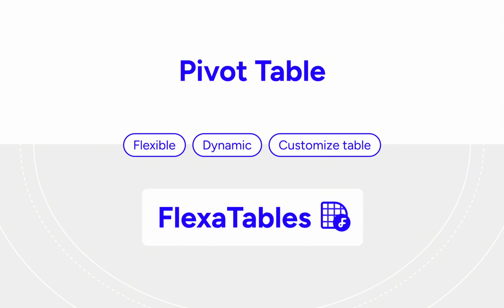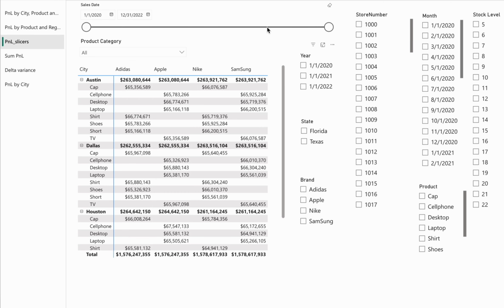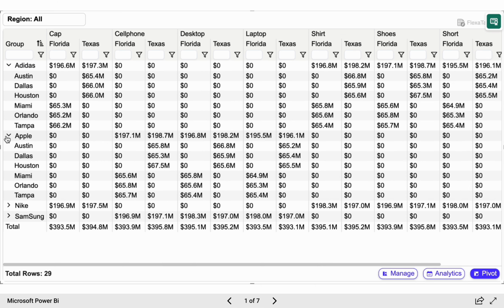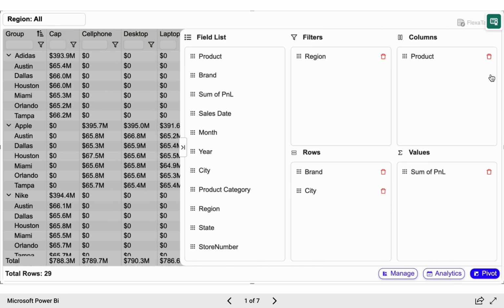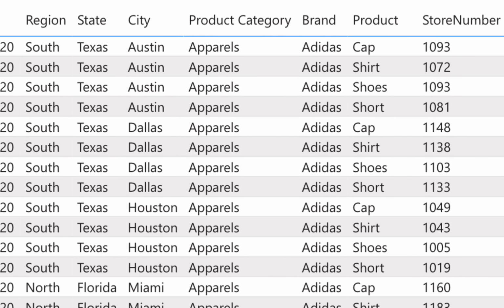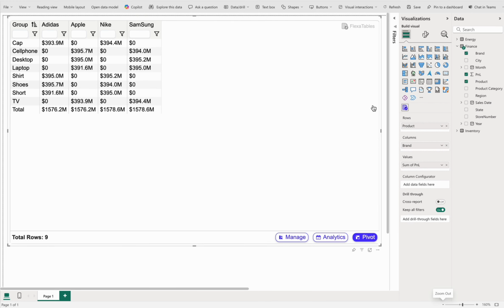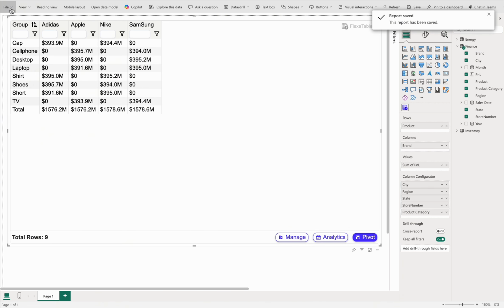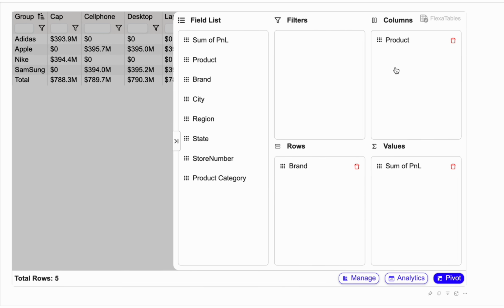Unlock Dynamic Pivoting in Power BI with Flexa Tables!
Ready to make your Power BI reports truly interactive? In this video, we introduce Flexa Tables—a game-changing tool that lets you pivot, filter, and analyze data on the fly, just like Excel! Watch as we dive into real Adidas P&L data to show how Flexa Tables transforms static reports into dynamic insights. Say goodbye to rigid visuals and hello to flexible, user-friendly analysis.

Flexa Tables is contrasted with Power BI Matrix tables, which are static and limit user interaction after publication, often requiring multiple tabs and visuals to meet varied analytical needs. Flexa Tables, however, enables users to pivot, drag and drop, and dynamically add columns directly in the published environment, mimicking Excel's flexibility. This empowers end-users to manipulate data without developer intervention, improving efficiency and user experience.